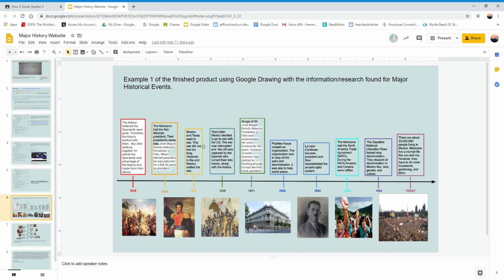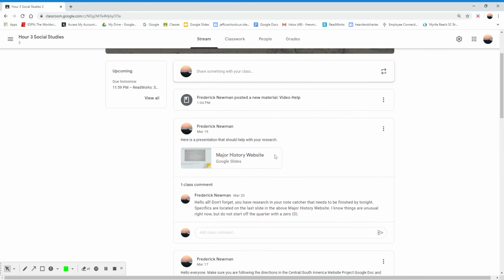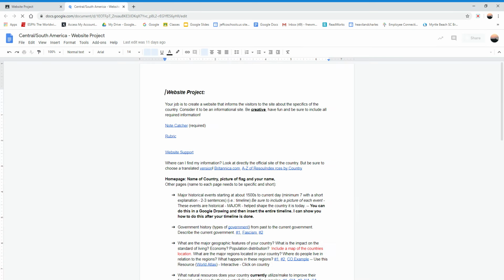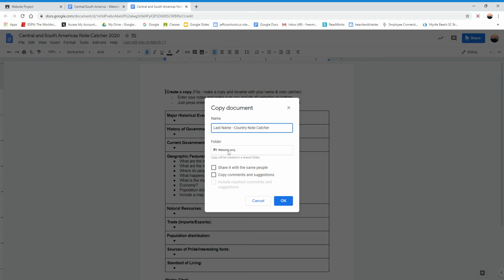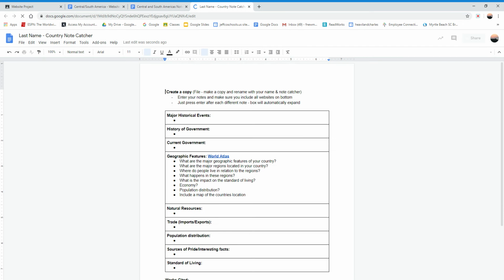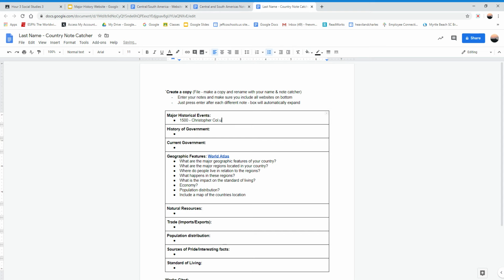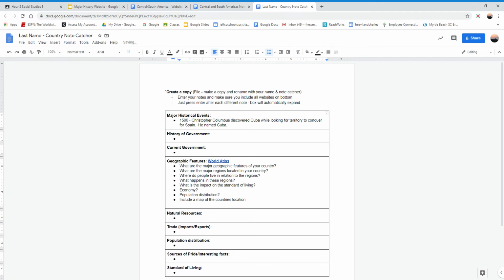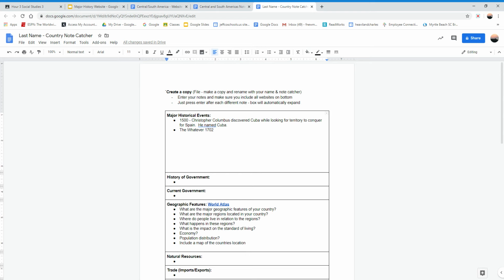screencast-nimbus-capture-2020.03.30-14_39_41.webm